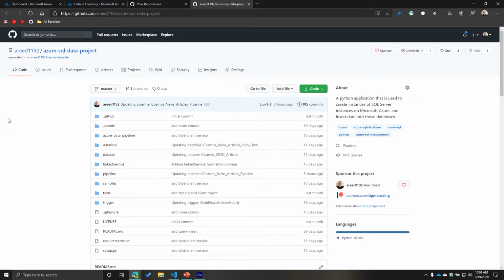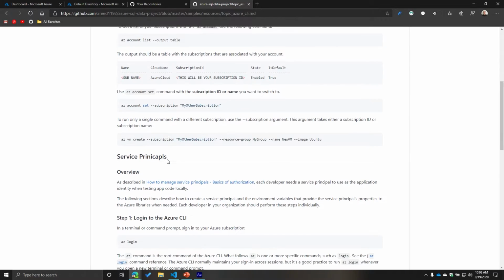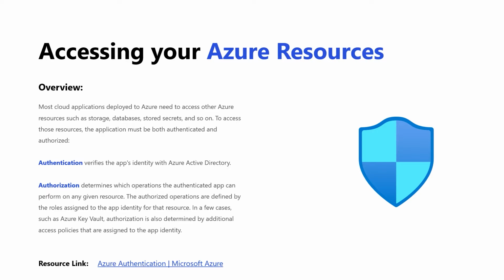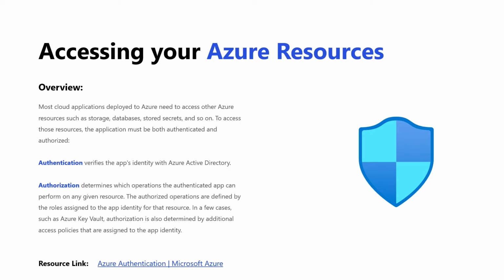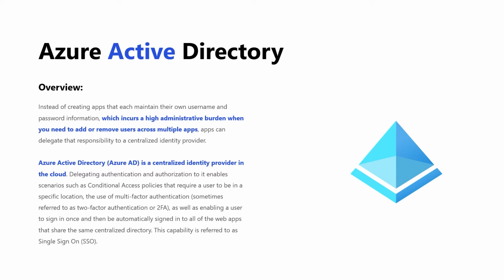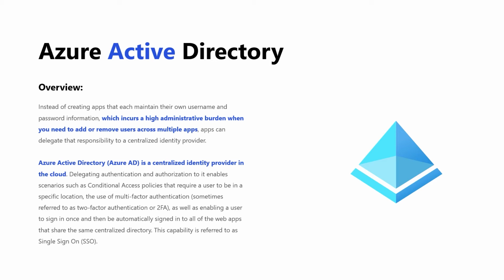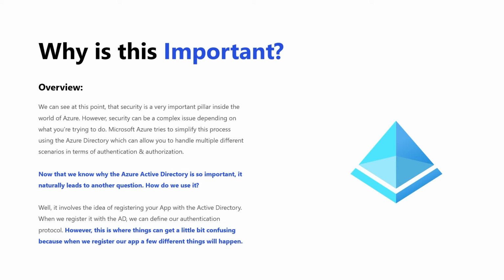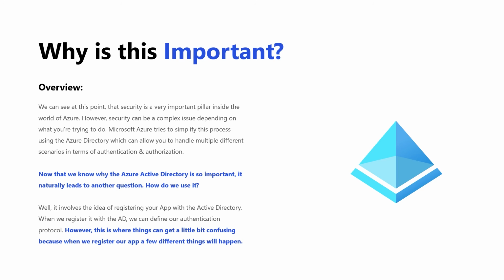Microsoft Azure Overview: Authentication & Authorization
With Microsoft Azure, we will use resources for a variety of tasks, ranging from pulling data to displaying web pages. It's crucial that we can access these resources when needed and in a secure method. In this series, we will cover how to access our resources using different SDKs, creating credentials to help authenticate our applications and ensure they are authorized to use the resource.